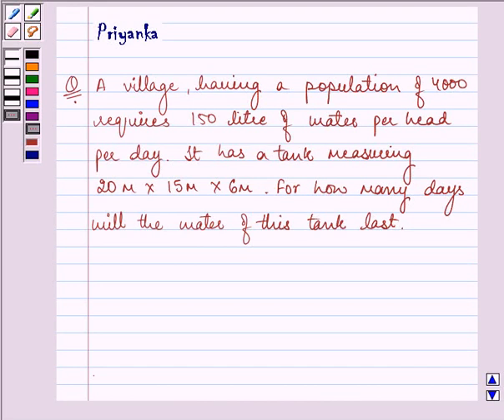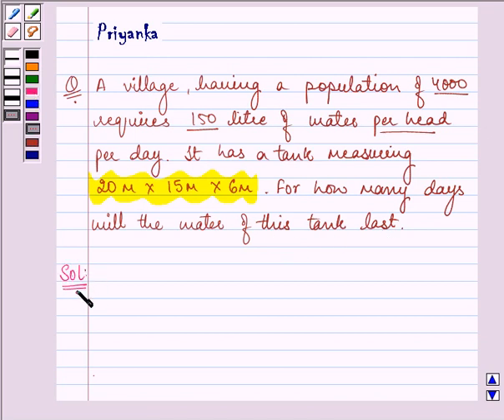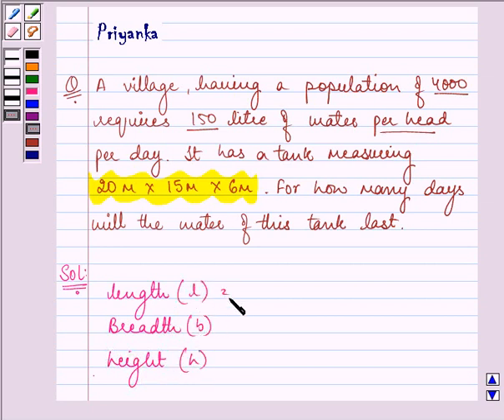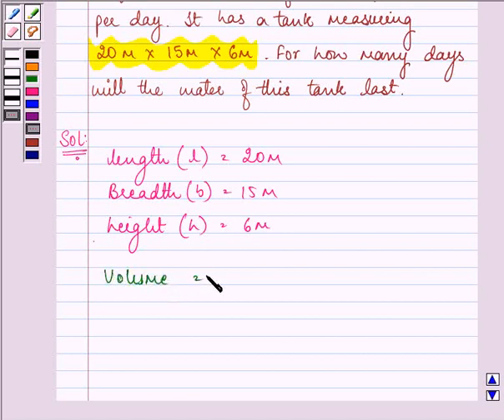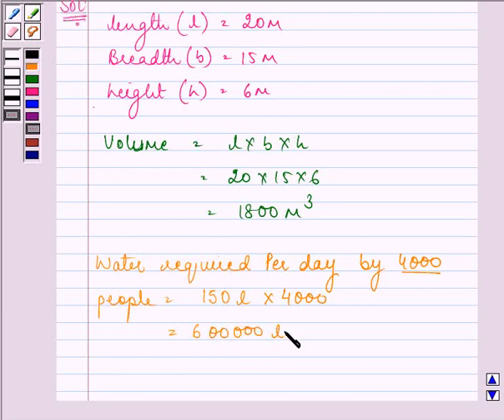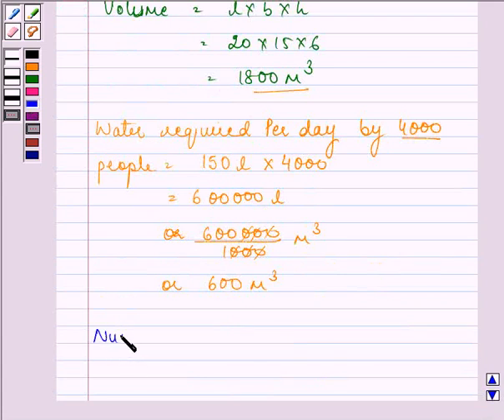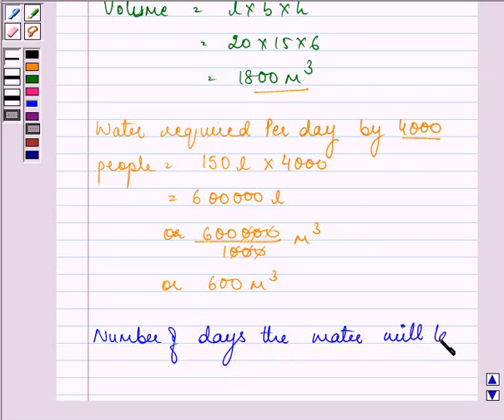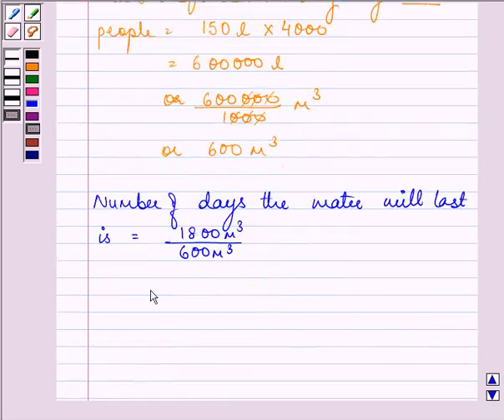Maths IX NCERT 13 13 5 6